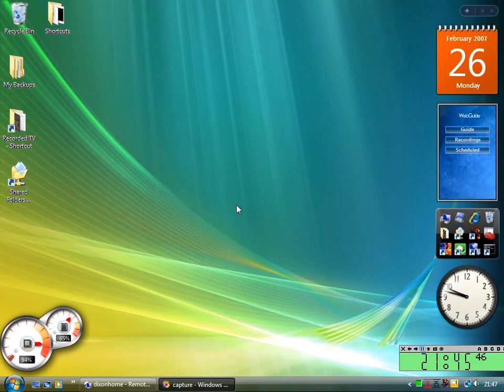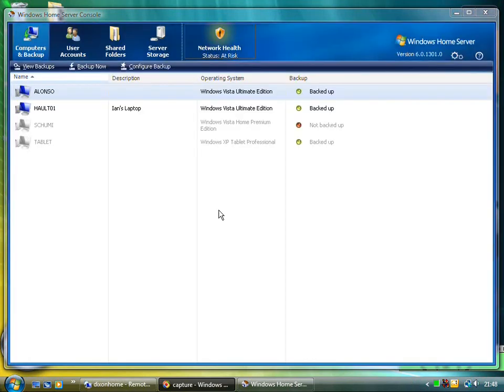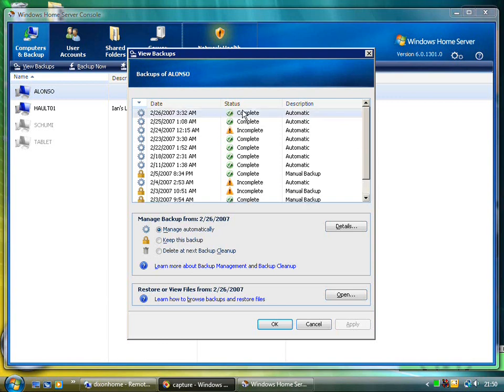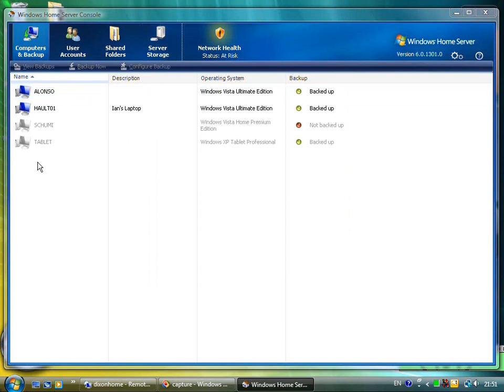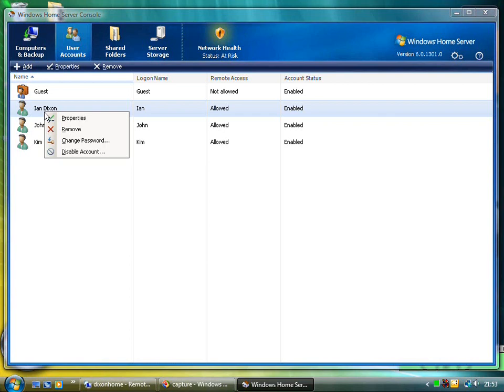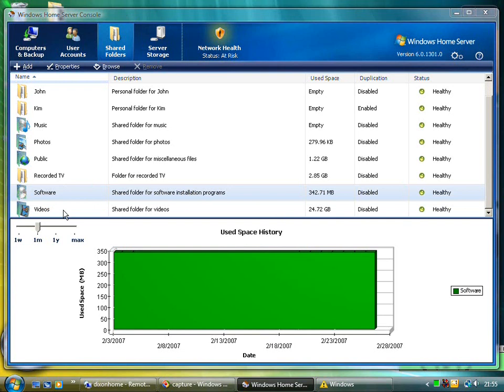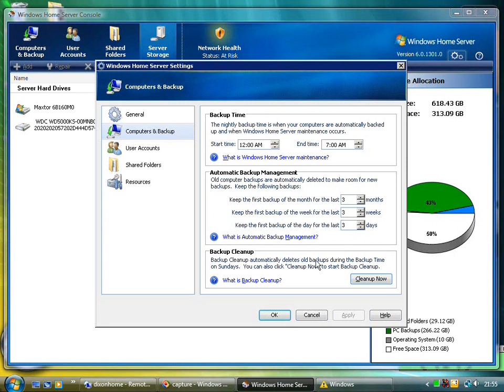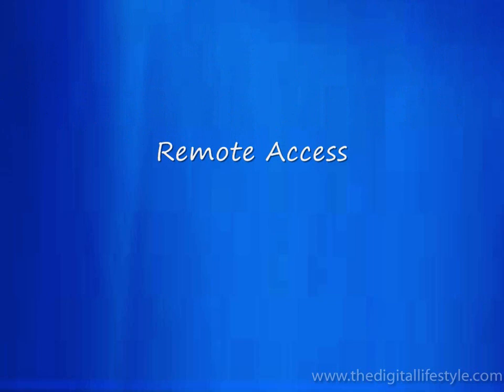The Digital Lifestyle Video Show #1 - Windows Home Server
Part 1 of 2. This is a look at the Windows Home Server console looking at some of it's features.